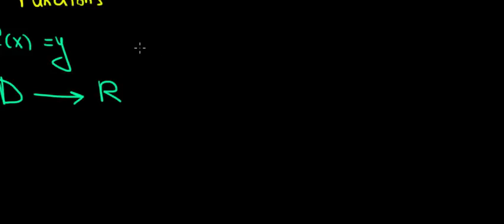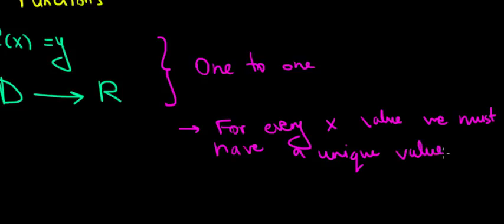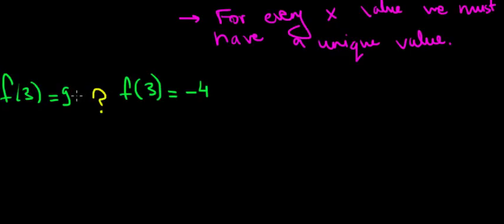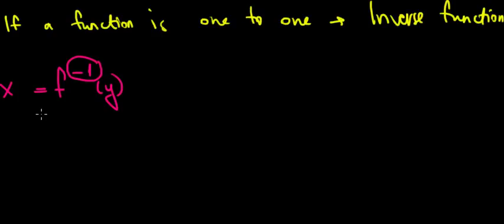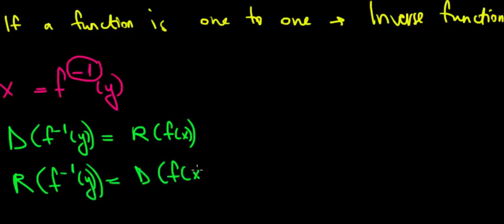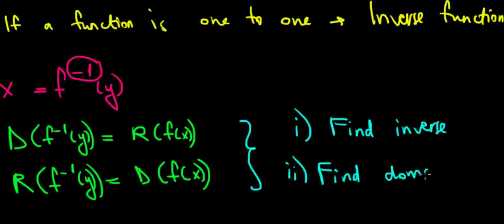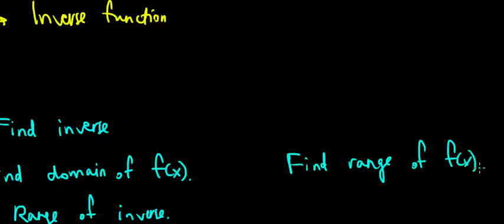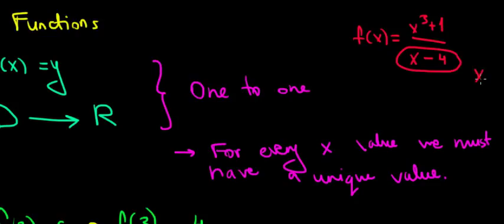Erasmus University Rotterdam I IBEB Math 1 I Midterm Overview 3 I Functions